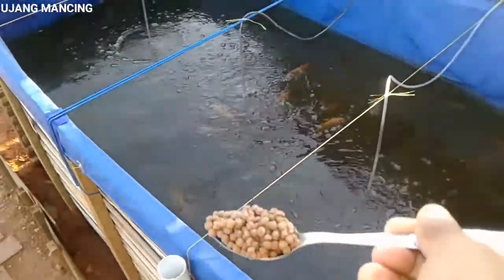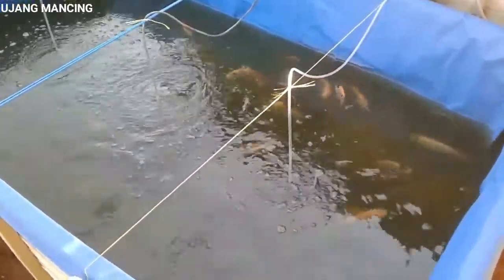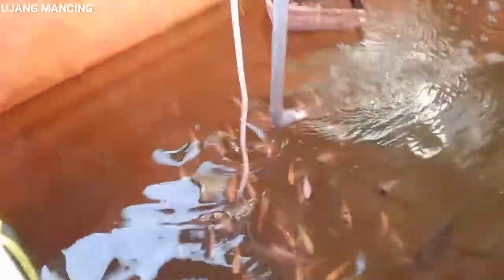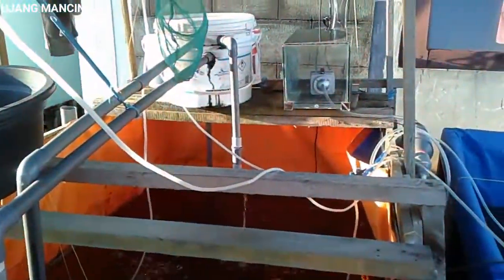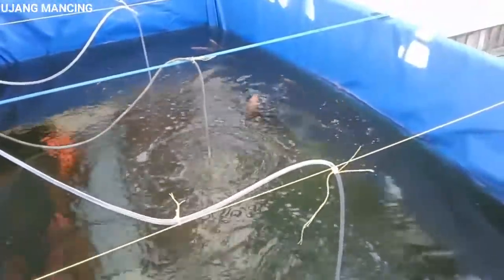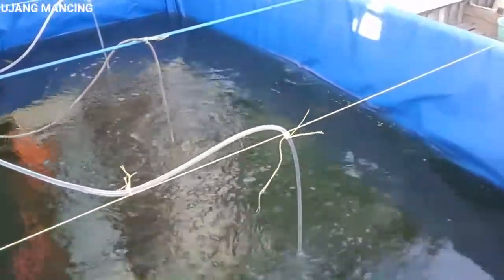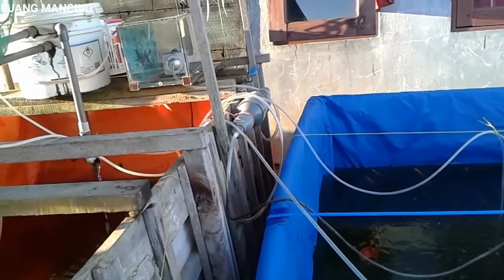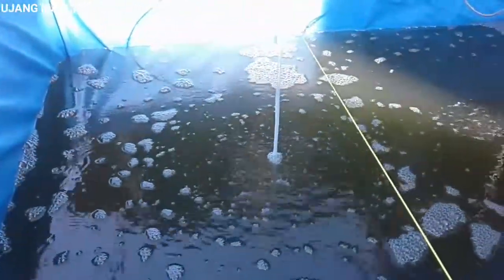kolam bioflok setelah sembilan hari dari aplikasi pertama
Assalamualikum sahabat ujang mancing alhamdulillah hari ini saya lihatkan video kolam bioflok saya setelah sembilan hari alhamdulillah air kolam dan ikannya sehat jangan lupa like komen share dan SUBSCRIBE hatur nuhun salam ujang mancing mantap.